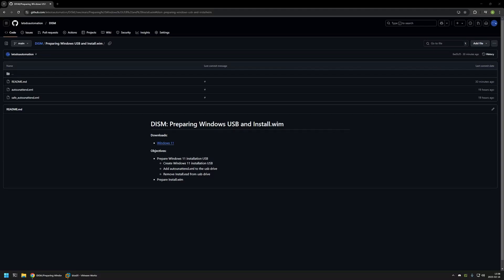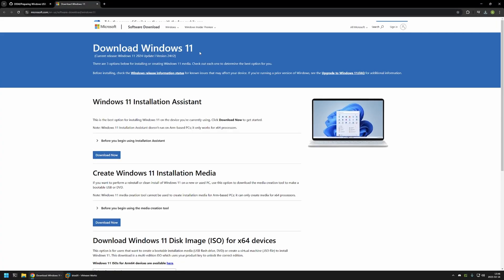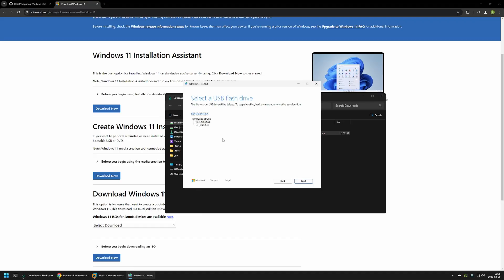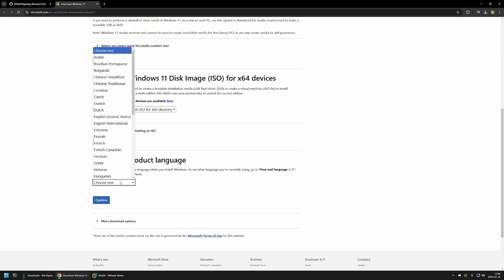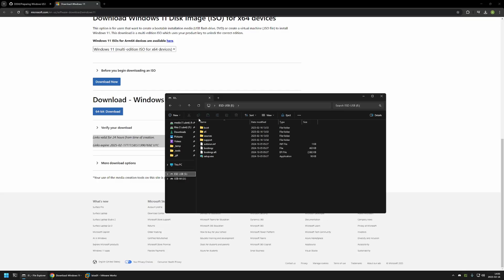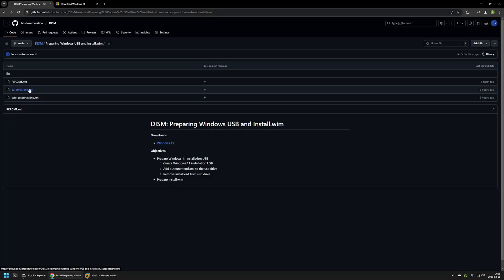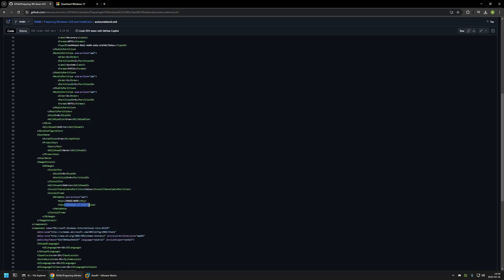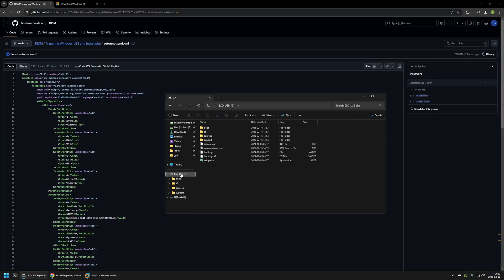DISM: Preparing Windows USB and Install.wim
In this video, I will be preparing Windows 11 24H2 USB and Install.wim for future DISM videos.